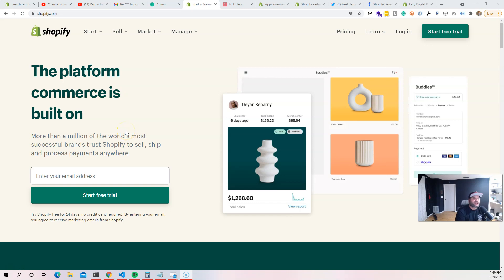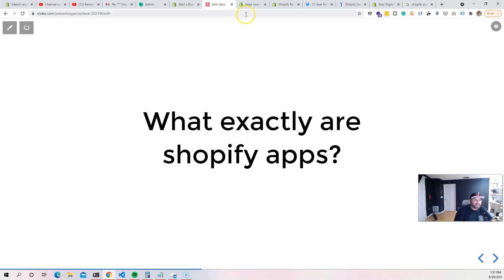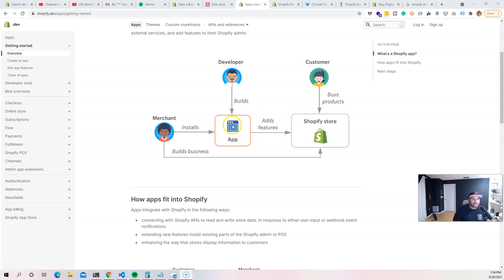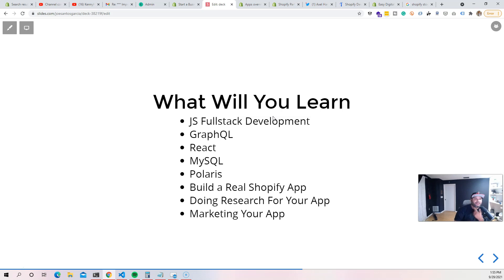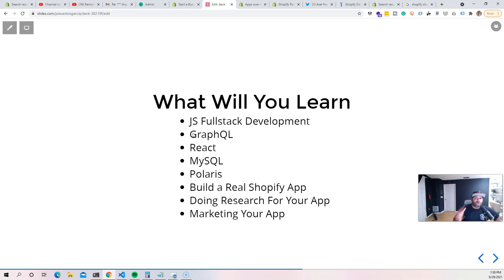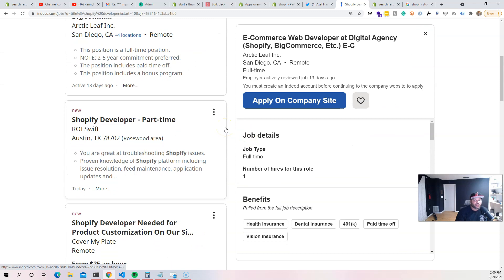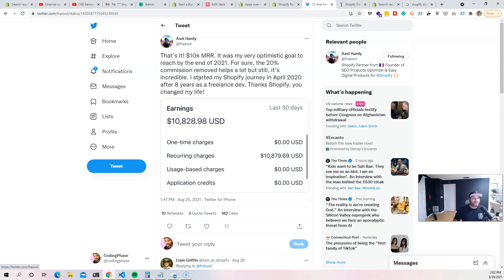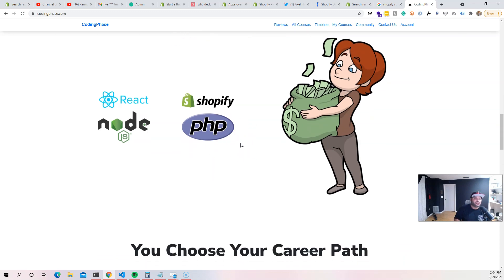Why You Should Learn Shopify Development With Node JS